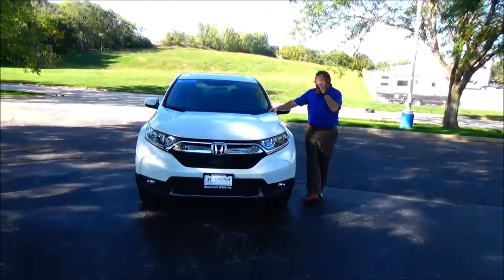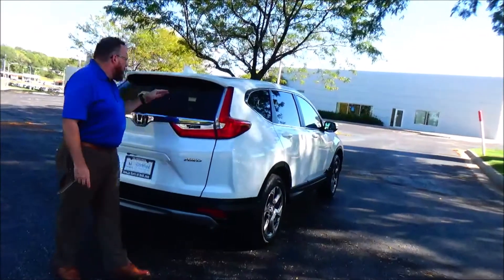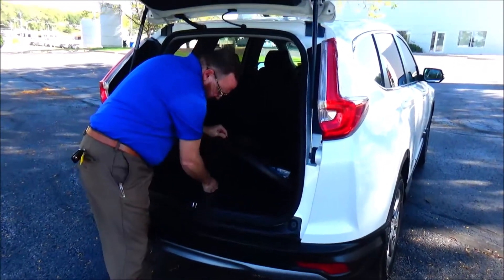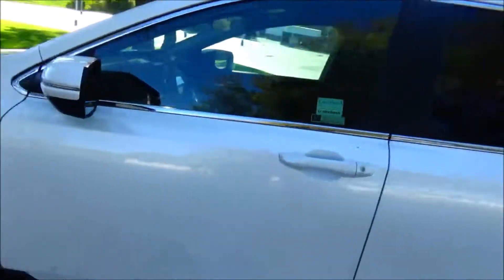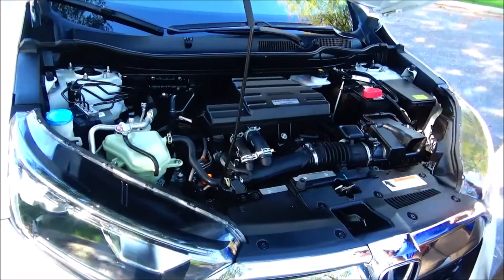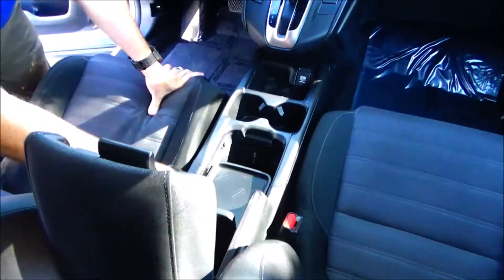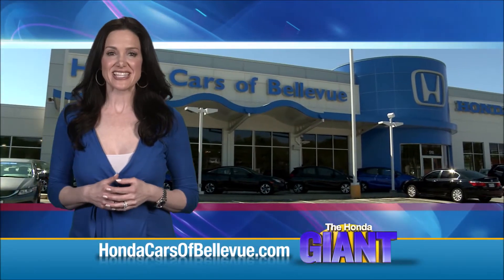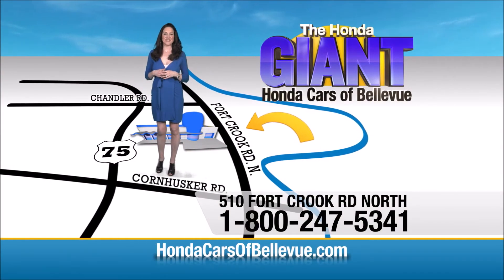Certified Used 2019 Honda CR-V EX AWD for sale at Honda Cars of Bellevue...an Omaha Honda Dealer!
Test drive this 55 2019 Honda CR-V EX AWD for sale at Honda Cars of Bellevue your exclusive Honda dealer for Bellevue, Nebraska providing superior Honda service to the greater Omaha and Council Bluffs, Iowa metro areas.

This outstanding example of a 2019 Honda CR-V EX AWD is offered by Honda Cars Of Bellevue.
This 2019 Honda CR-V comes with a CARFAX Buyback Guarantee, which means you can buy with certainty. The best part about this well-maintained vehicle is that it is a CARFAX one-owner vehicle.

This vehicle has passed our highest inspection standards and is therefore awarded a Certified status. The Honda CR-V is the benchmark all other SUVs strive to meet. With exceptional power, towing and handling, this SUV can handle anything thrown at it.

The Honda CR-V EX AWD speaks volumes about it's driver, uncompromising individuality, passion for driving, and standards far above the ordinary. It's exceptional fuel-efficiency is a clear sign that not all vehicles are created with the same standards. You'll love the feel of AWD in this 2019 Honda CR-V. It provides a perfect balance of handling power and control in virtually every driving condition.

This 2019 Honda CR-V has such low mileage it has been parked more than driven. The interior of this Honda CR-V EX AWD has been through meticulous inspection and could almost pass for a brand new vehicle.

A perfect find to complement any rare automotive collection. This beautiful lass will turn heads everywhere she goes.